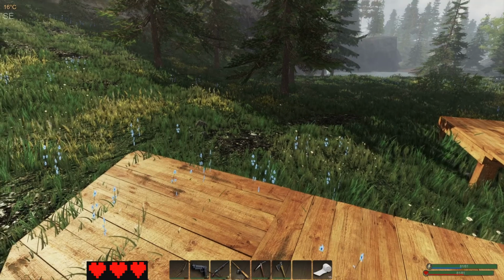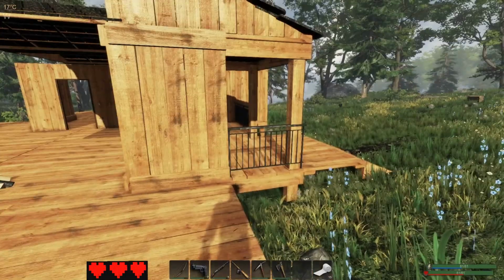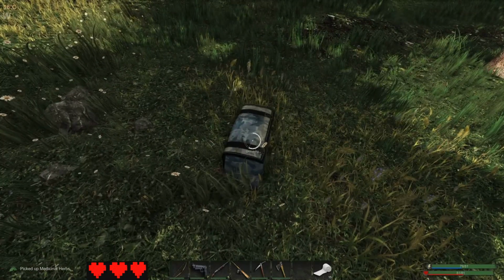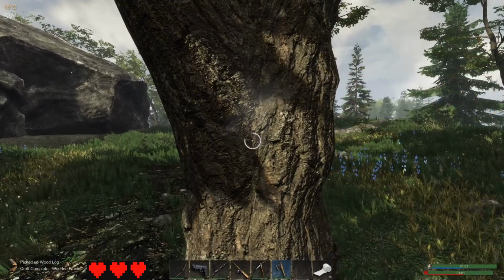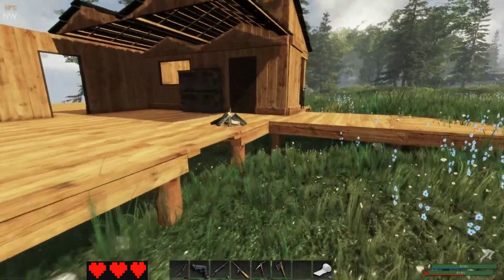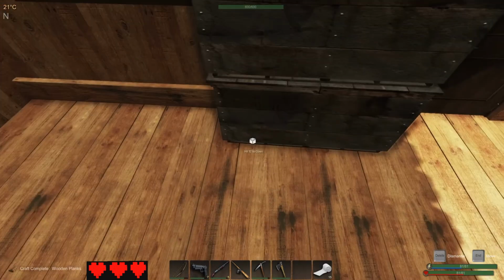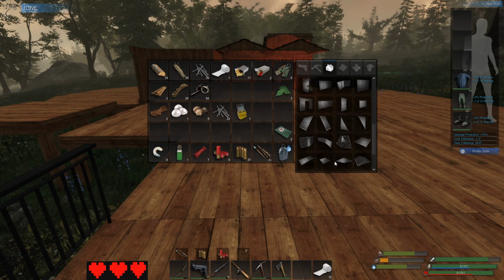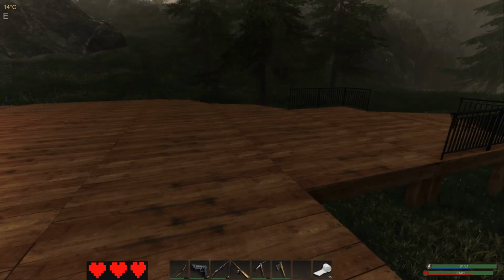Survival Challenge | Subsistence | Season 1 - Ep.8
Day 22 - Foundations are complete!

Survival Challenge: Season 1
Our character has entered the island for the first time. There is one simple rule. Survive.
We will try to tame the harsh ecosystem and thrive to the best of our means all while vloging the experience. And we only have 3 Lives.
Welcome, to Project CGX...

Season 1:
Normal Difficulty
Hunters On
120 Days
Basic Campfire
Sensible/Realistic Building
3 Lives

~PC SPECS~
i7-8700k
MSI Z390
GTX 1070

- come hang out and win some cool prizes just for watching and chatting!